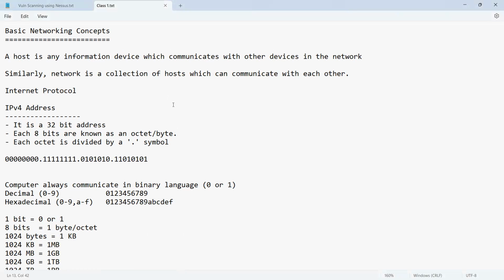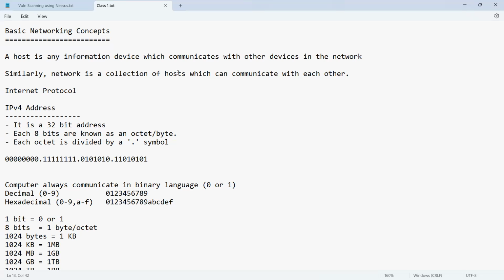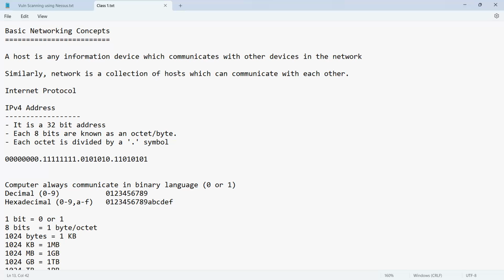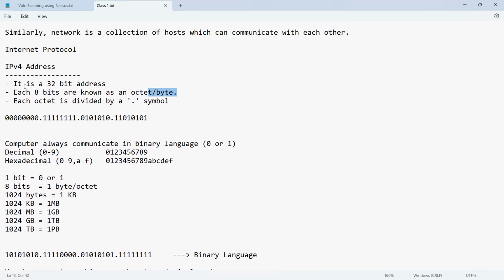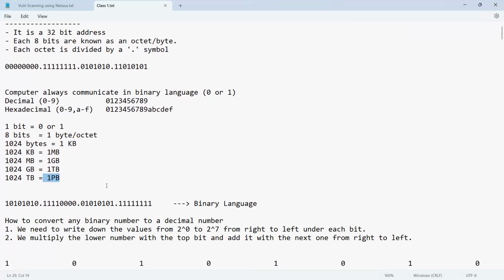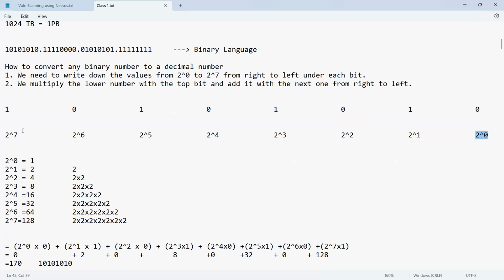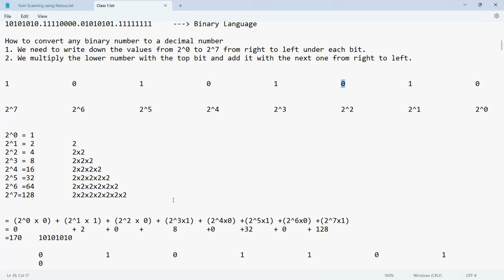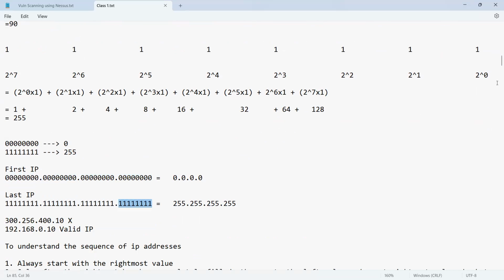Cyber Security tutorials || Demo - 2 || by Mr. Shoaib Ahmed On 25-10-2023 @9:15PM IST